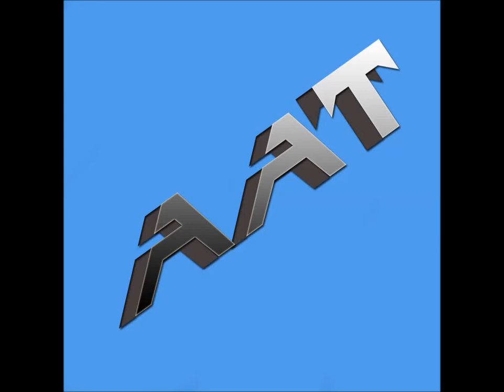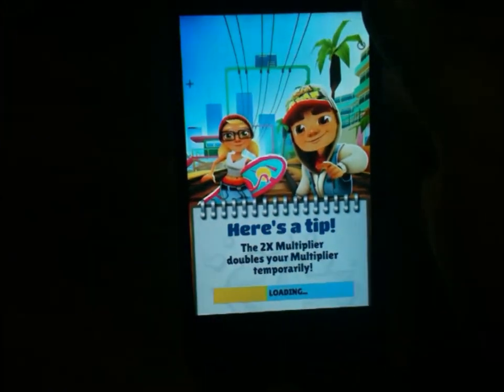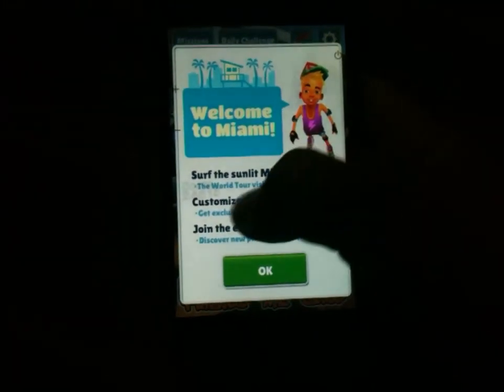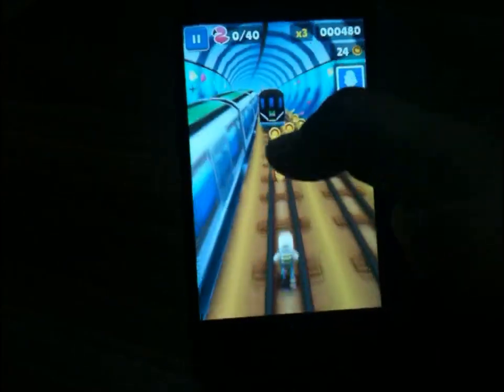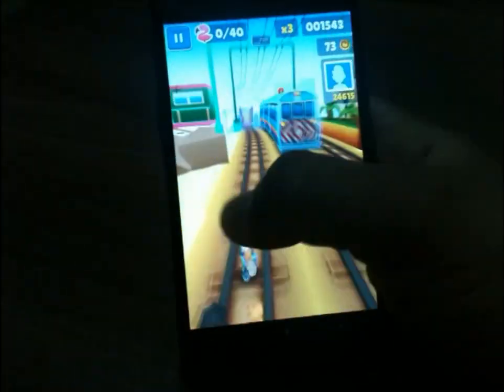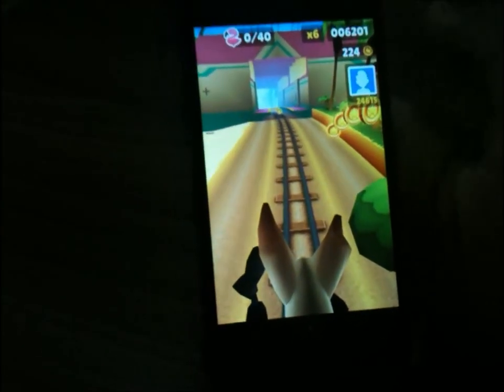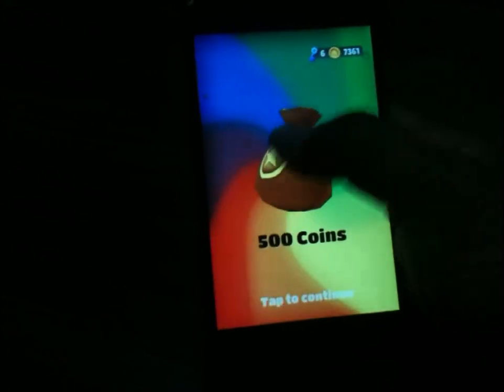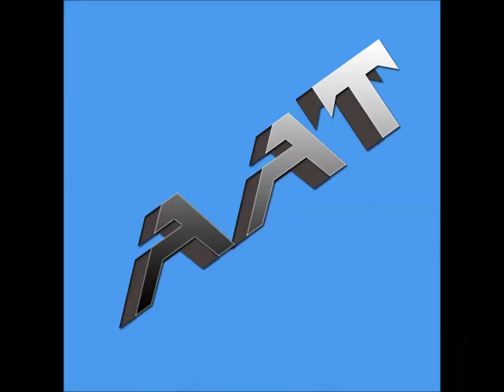Subway Surfers MIAMI